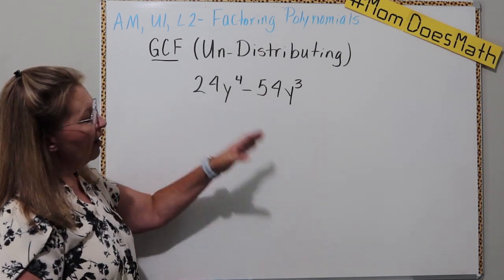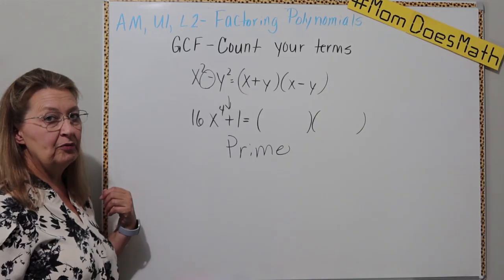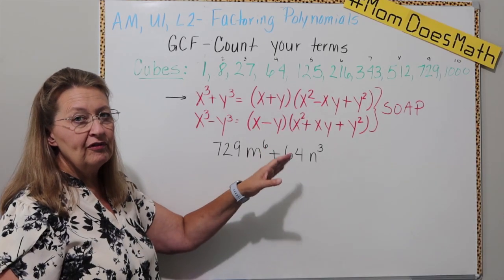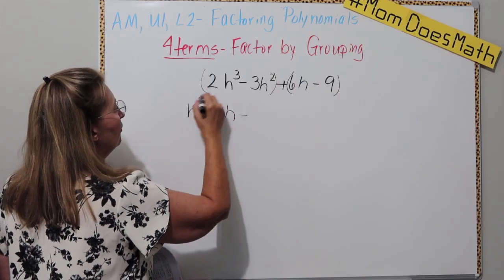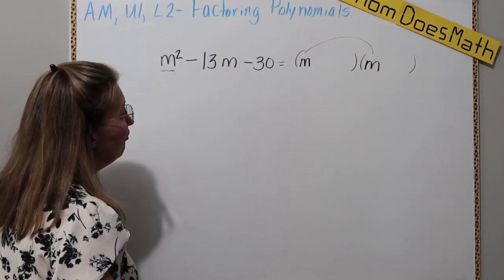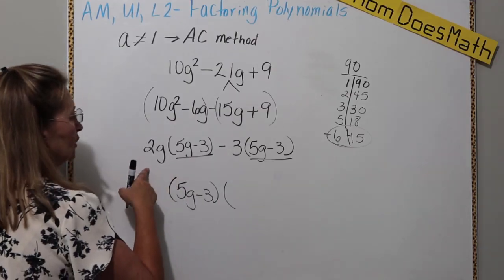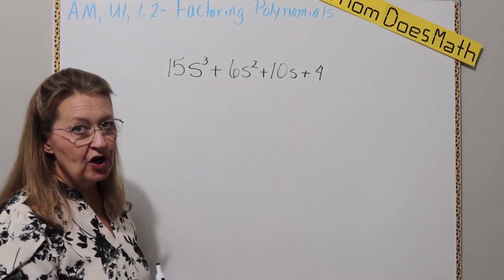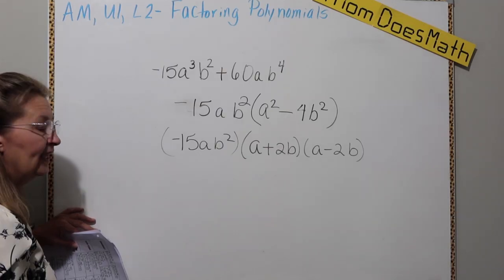AM U1 L2- Factoring Polynomials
Comprehensive review of factoring polynomials
GCF 0:50
Example 1  1:10
Example 2 3:18
Difference of squares
Example 3 6:50
Example 4 7:54
Example 5 8:50
Example 6 9:45
Sum/Difference of cubes
Example 7 12:42
Example 8 14:50
Example 9 16:50
Example 10 18:23
Example 11 20:55
Example 12 22:36
Example 13 23:48
Example 14 25:05
4 Term polynomial- Factor by grouping
Example 21 27:08
Example 22 29:33
Example 23 31:35
Example 24 32:58
Trinomials- 'Un-foiling' and AC method
Example 15 36:40
Example 16 38:11
Example 17 40:10
Example 18 41:08
Example 19 43:59
Example 20 46:22
Mixed Practice
Example 25 48:50
Example 26 49:55
Example 27 52:50
Example 28 55:07
Example 29 56:19
Example 30 59:16
Example 31 1:00:48
Example 32  1:02:46